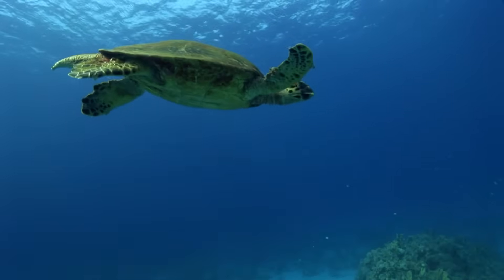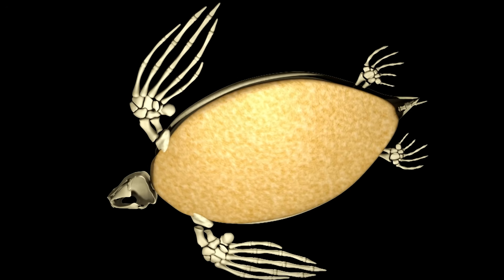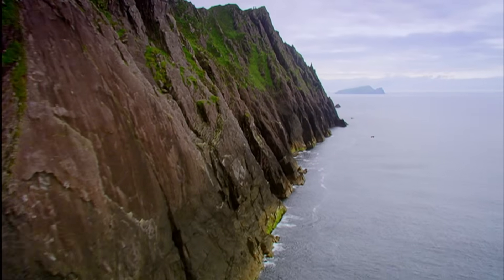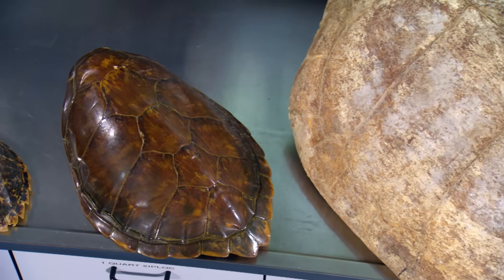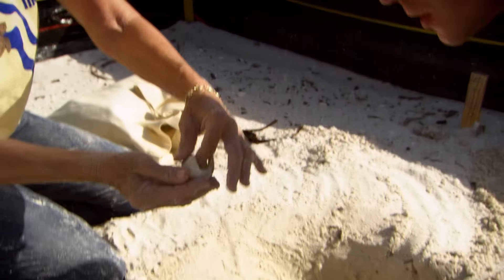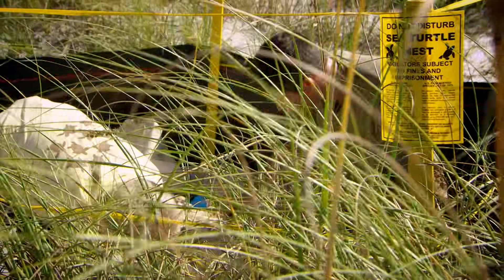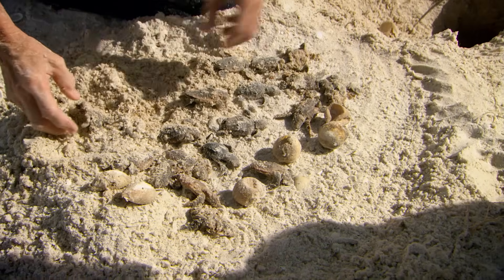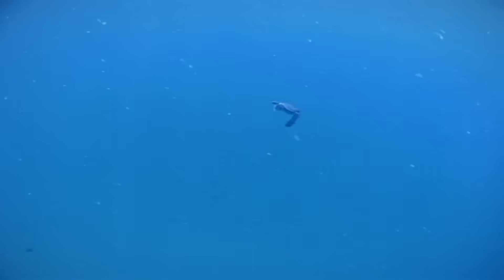Built Different | The Leatherback Sea Turtle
There are few more prehistoric looking creatures swimming in the ocean than the sea turtle.  It has a head like a dinosaur, a beak like a parrot, and looks like a tortoise, with flippers.  Many animals survive as predators, relying on sharp teeth and claws to catch their prey, but turtles and tortoises have a different approach.  They’ve evolved nature’s ultimate defence strategy, an armour-plated shell that has kept them safe for over 200 million years.

Clip from the award-winning “Inside Nature’s Giants” documentary series that gets under the skin of the largest animals on the planet returns to reveal the anatomy of some of nature's most successful predators